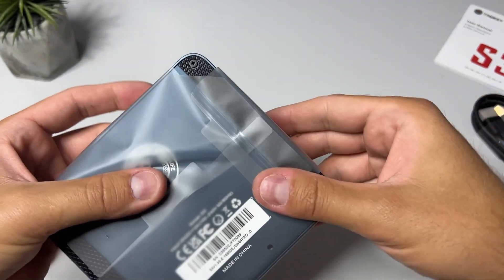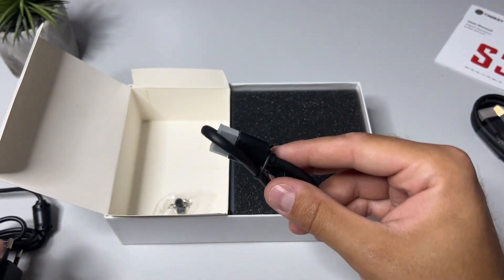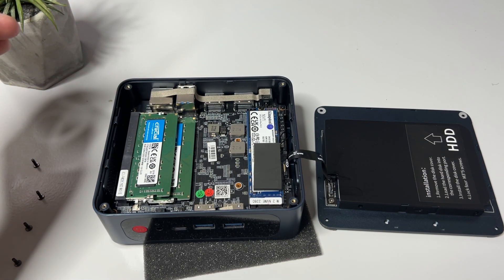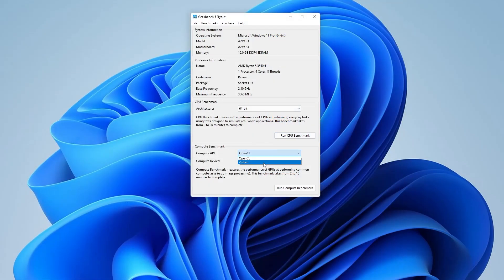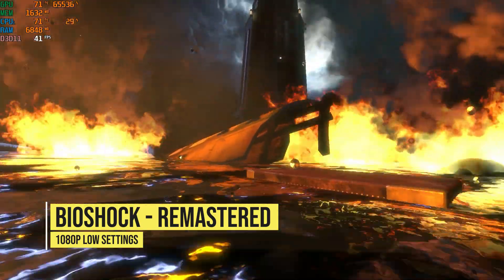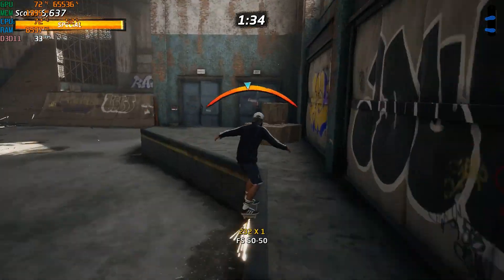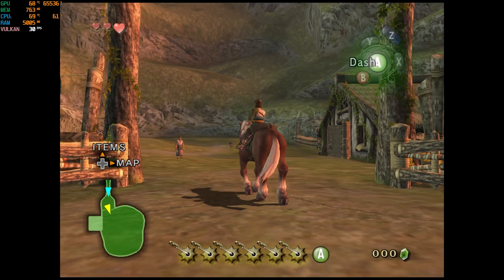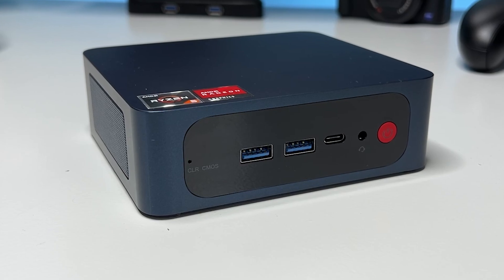This Ryzen 5 Mini PC Is Great For Emulation (Trigkey Speed S3 Review)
In this video I make an in-depth review of the Trigkey S3 Ryzen 5 Mini PC. Apart from handling all your productivity apps, this little device will play all your retrogames up to Gamecube and Nintendo Wii as well as some modern AAA games.

0:00 Intro
0:52 What's In The Box
1:35 Ports
2:21 Accessing The Internal Hardware
3:12 Specifications
3:45 Comes With Windows 11 Pre-Installed
4:04 Geekbench 5 Benchmark Scores
4:45 Bioshock Remastered Gameplay (Trigkey S3)
6:04 Grand Theft Auto 5 Gameplay (Trigkey S3)
6:53 Tony Hawk's Pro Skater 1+2  (Trigkey S3)
7:26 Luigi's Mansion (Gamecube Emulation)
7:56 Super Mario Sunshine (Gamecube Emulation)
8:19 The Legend Of Zelda Twilight Princess (Gamecube Emulation)
9:06 God Of War Chains Of Olympus (PSP Emulation)
9:30 Price And Outro